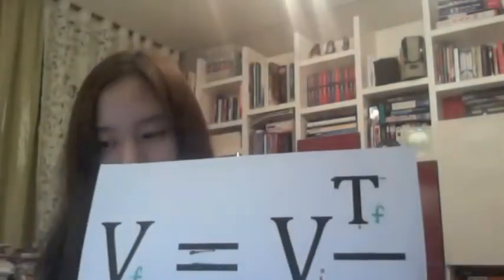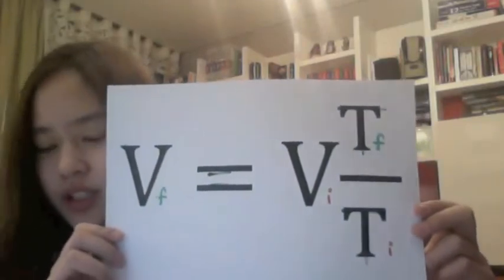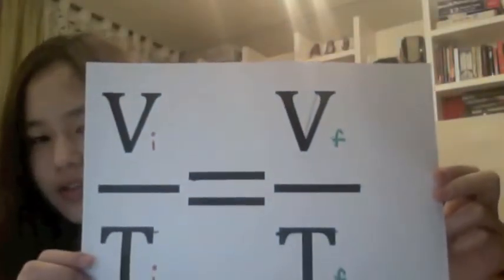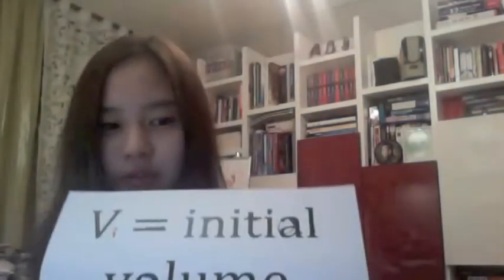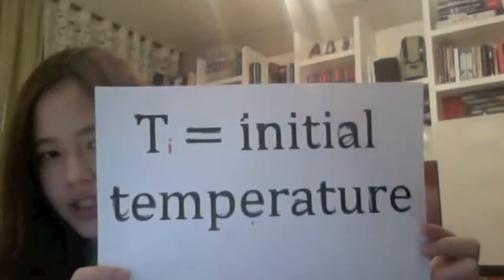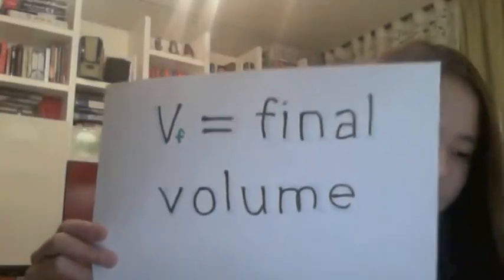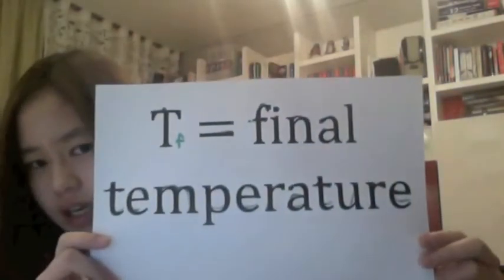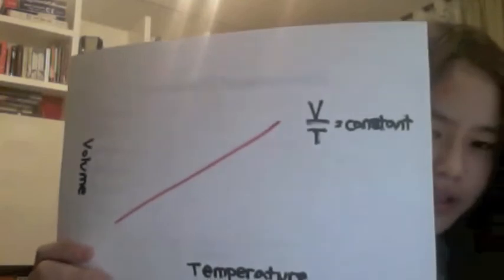Chemistry Project- Charles' Law